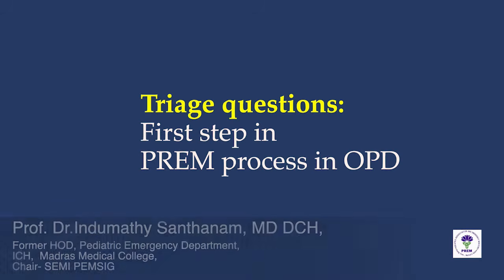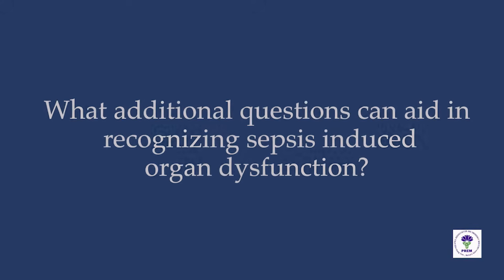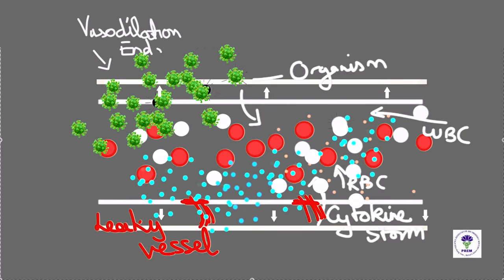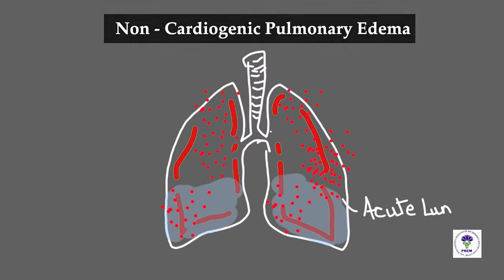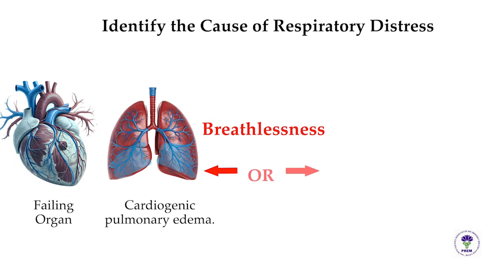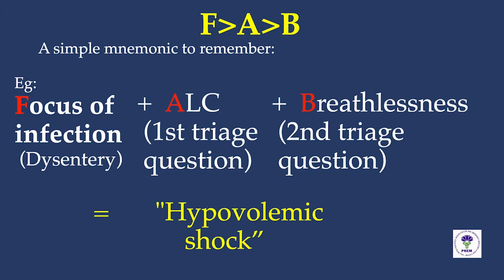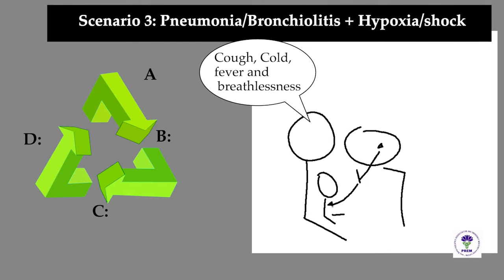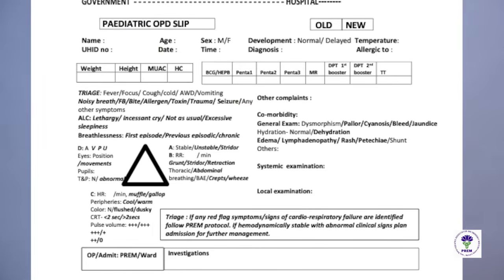Triage-Questions: What questions help to recognize critical illness in the OPD.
It is well known that the commonest causes of child mortality is diarrhea, sepsis and pneumonia. At the beginning of the illness, children are brought to the OPD with minor symptoms of fever, loose stools or focus of infection.  These apparently trivial conditions can develop hypoxia/ cardiovascular dysfunction/ shock, with drop in the level of consciousness with or without signs of non-convulsive status epilepticus.
It is important to differentiate which child is having a normal physiological status and which child is presenting with respiratory distress/failure, shock + pulmonary edema/ hepatomegaly/ ALC ± HNCSE.
This video discusses the first step in the PREM process: What questions can aid in recognizing at risk children.
Before we embark on the relevant questions, it is crucial to understand the difference between infection and sepsis.
Sepsis is defined as infection triggering a dysregulated host response leading to life threatening organ dysfunction.
The organism enters the blood stream. The organisms activate the WBCs. In vulnerable children, the host mounts a massive cytokine storm (dysregulated host response). The massive surge of inflammatory mediators cause vasodilation and endothelial injury.
The vasculature is a huge network and part of the cardiovascular system. Extensive vasodilation can cause pooling of blood in the peripheries with less blood reaching the heart (loss of pre-load). Leaky capillaries in the systemic vasculature can also contribute to loss of fluids. Fluid loss exceeding 25% results in shock.
The cytokine storm also impacts cardiac pump. Decreased cardiac contractility leads to pulmonary edema. Pulmonary capillary leak also cause pulmonary edema. Cardiogenic and non-cardiogenic pulmonary edema.
Shock results in drop in cerebral perfusion resulting in drop in the LOC (Lethargy, incessant cry, not as usual or excessive sleepiness).
Pulmonary edema results in respiratory distress.
However respiratory distress due to pulmonary edema secondary to sepsis should be differentiated from other common causes of breathlessness such as asthma, pneumonia, bronchiolitis or congestive heart failure.
The sequence of events that lead to breathlessness due to pulmonary edema is as follows:
Fever/Non lung focus of infection≥ ALC≥ Breathlessness (which is not episodic-Rule out asthma) OR (Not since birth (CCF)
As simple mnemonic to remember: FAB
In summary: After you obtain the primary complaints, ask for drop in the level of consciousness.
Diarrhea + ALC= Hypovolemic shock
In this child with Diarrhea + ALC, ask for history of Breathlessness. If mom says yes, check out if the breathlessness was episodic or since birth. If mum denies, the likely possibility is shock with pulmonary edema; Probable GI sepsis with shock
Fever + ALC=Septic shock/Dengue shock. If mom reports breathlessness (not episodic or since birth) consider the possibility of septic cardiogenic shock or dengue shock with pulmonary capillary leak (pulmonary edema/pleural effusion).